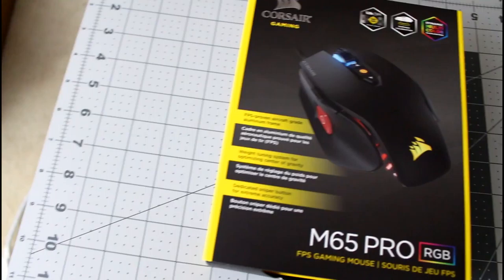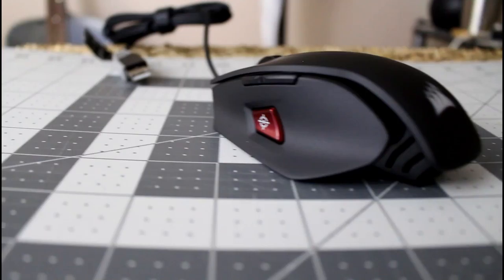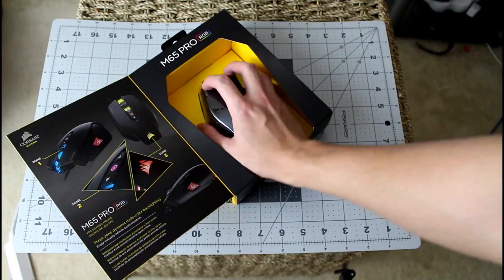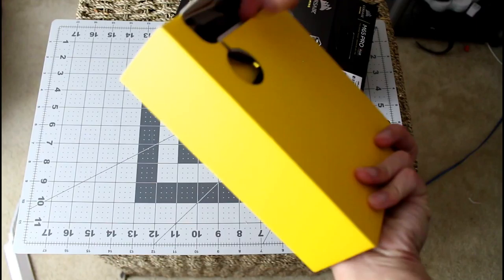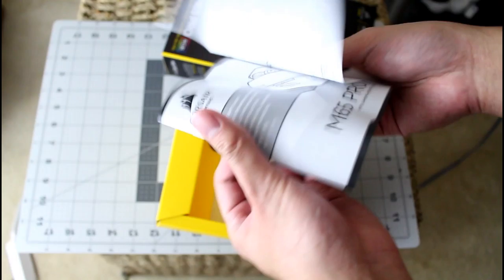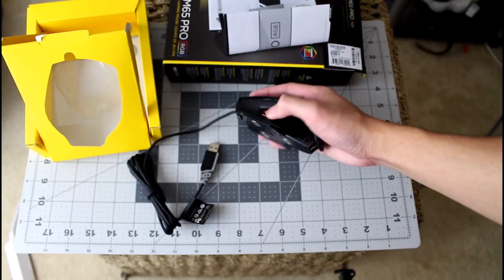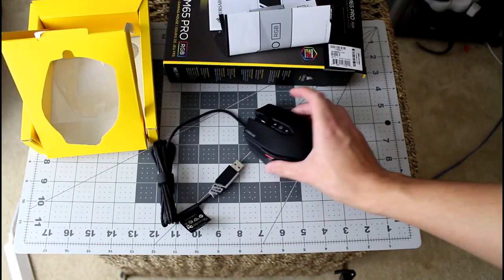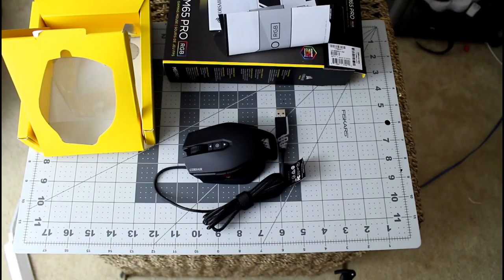Quick Unboxing and First Impression of Corsair M65 Pro RGB Gaming Mouse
This is my quick unboxing and also a first impression for this mouse. I got this mouse for 50% during black friday event this year. I actually bought this mouse to replace my 5 year old gaming mouse which is a Theron from Thermaltake. I hope that this would last me a good 5 years as well.